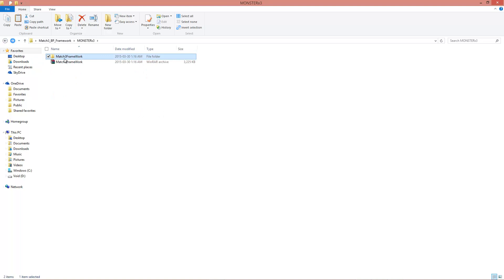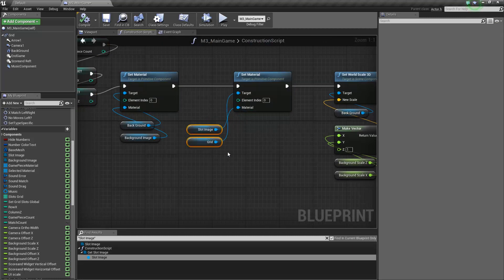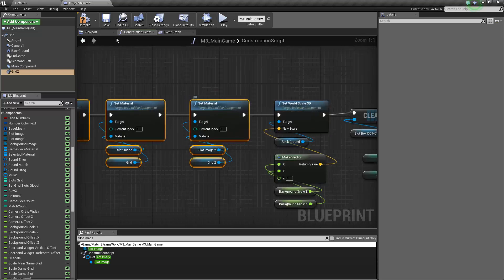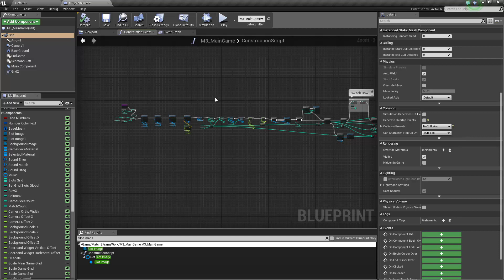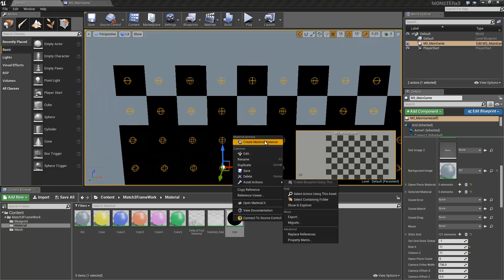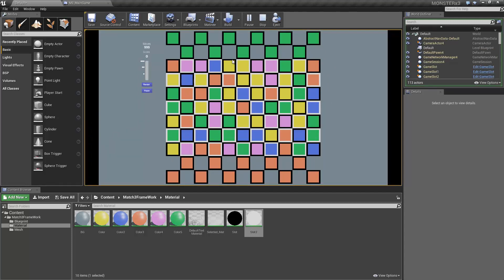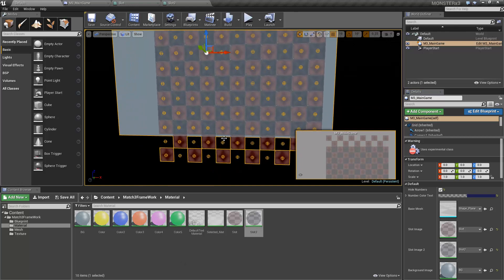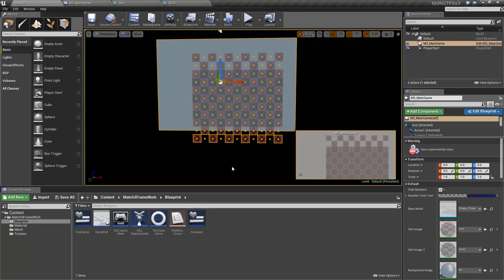Match-3 Blueprint - Tutorial1 - Checker Pattern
In this video I explore the Slot Image Material and Grid Static Mesh Instance to create a Checker pattern.

Credit
David Hache  aka Mortusnyte
Content Creator